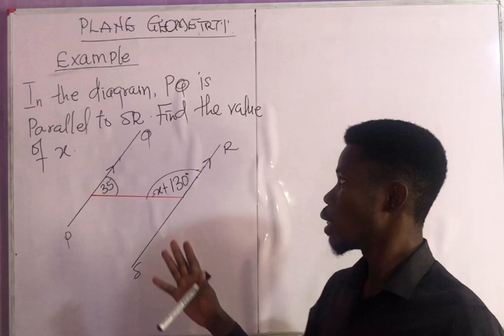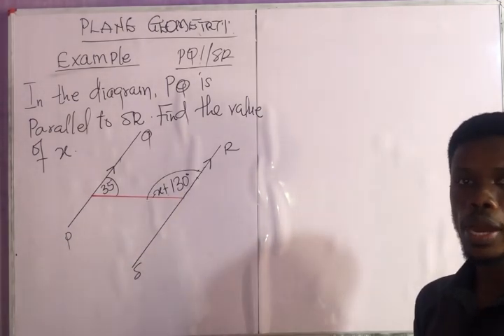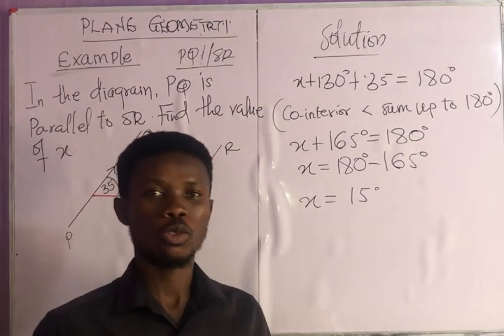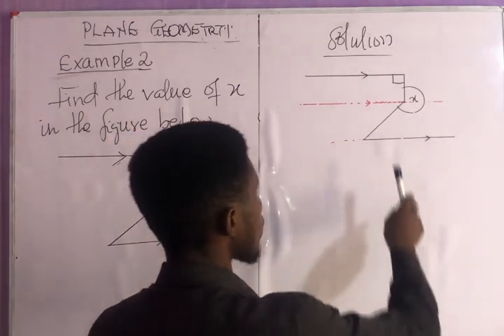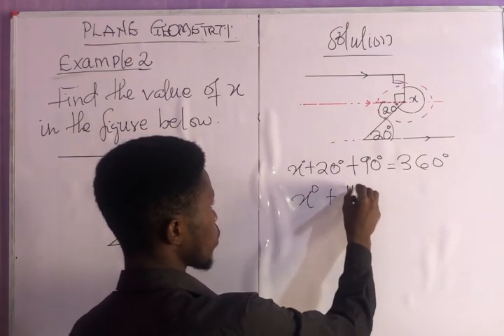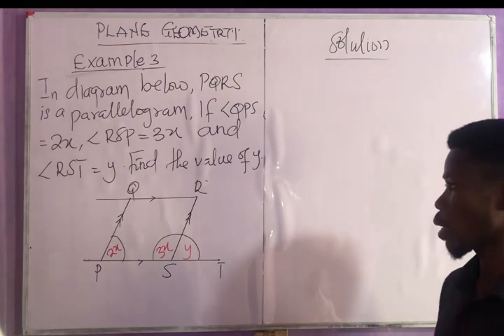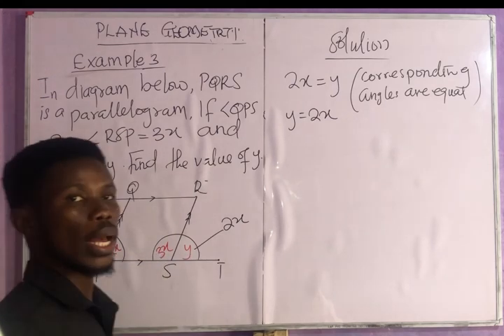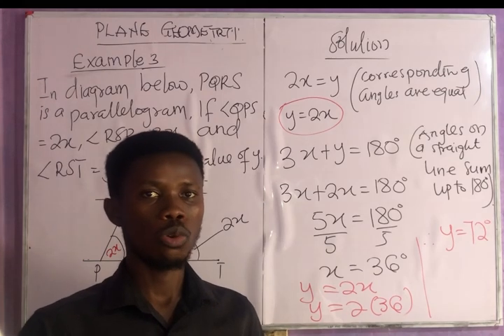Angles (p2 )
Example of angles